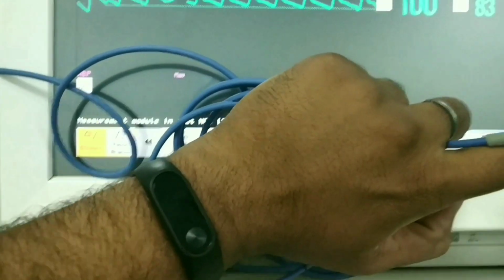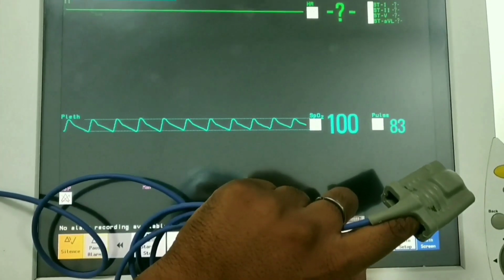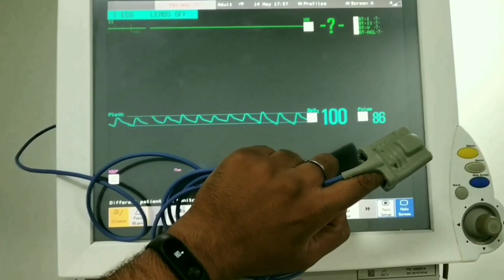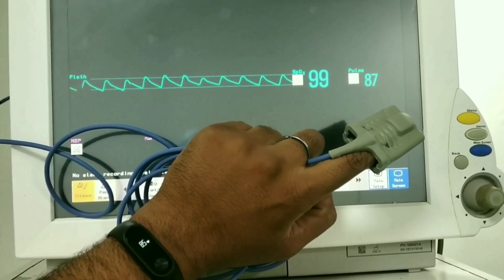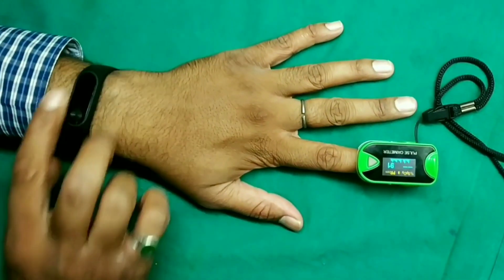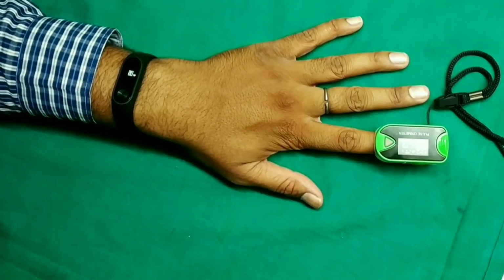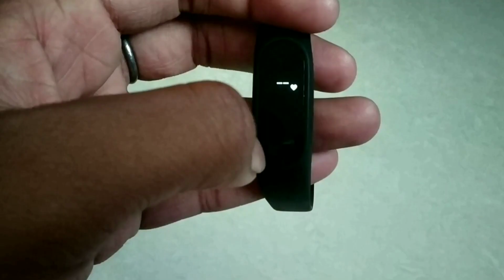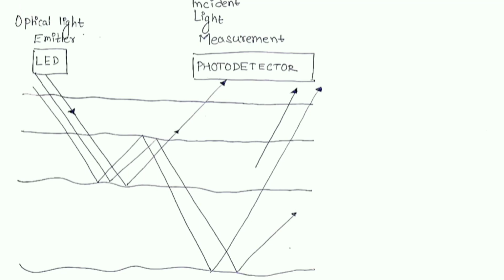Fitness Band VS Patient Monitor | Heart Rate | FT. Philips IntelliVue MP70 | Diagnotherapy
Fitness band accuracy test of Heart rate | Fitness band VS Patient Monitor VS Pulse oximeter | MI Band 2 VS Philips IntelliVue MP70

Comparing fitness band with Diagnostic Devices commonly used for heart rate. We will be using Patient Monitor as Philips IntelliVue MP70 and Finger Tip Pulse oxymeter. The reading of fitness band vs Patient Monitor Philips IntelliVue MP70 was taken and found that error percentage was around 5-6%.

The fitness band uses green light because it has better noise to signal ratio and is resistant to high muscular activity.

We have made aseperate video for the working and the Principle of operation of pulse oximeter. Check the link:-

01:00 Fitness band VS Patient Monitor MP70
02:20 Fitness Band VS Pulse Oximeter
02:44 Error Percentage of Fitness Band
02:49 Principle of Working

The result are displayed.

Fitness bands are good for normal tracking but should not be used for making clinical decisions or suggestions.